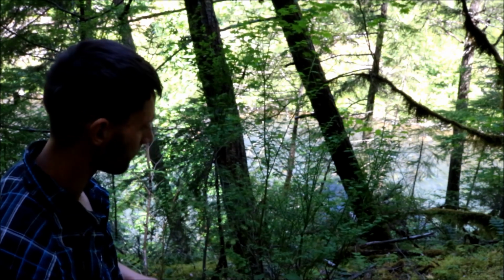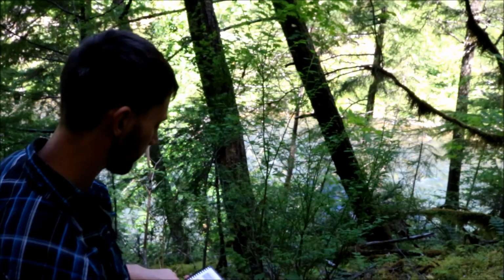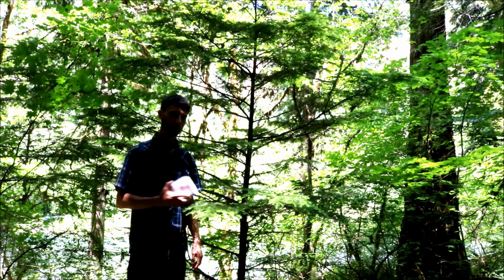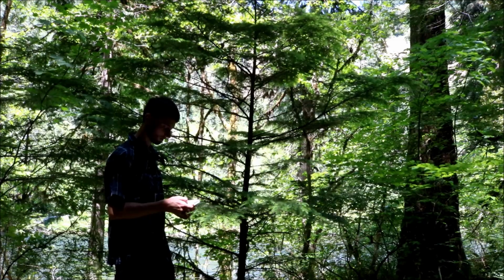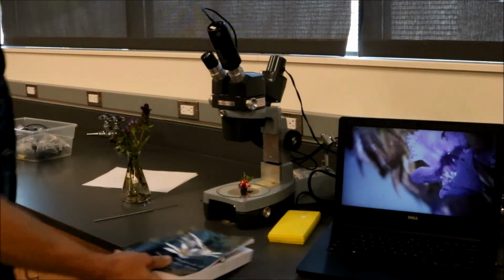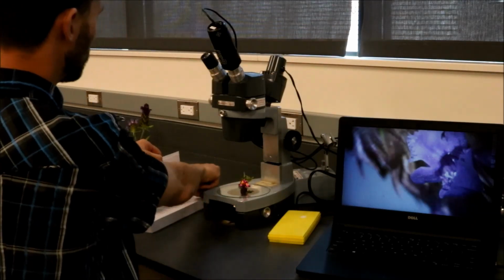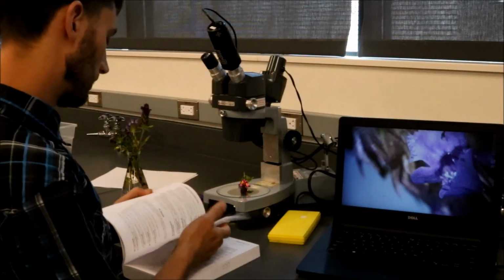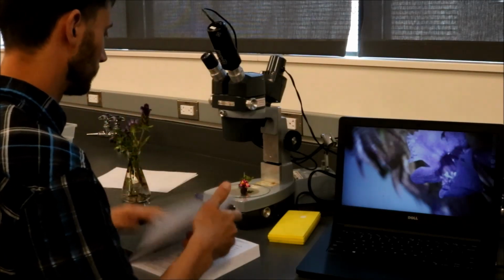Plant identification with Dichotomous key practice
Botany and Dendrology dichotomous key identification examples and  practice.